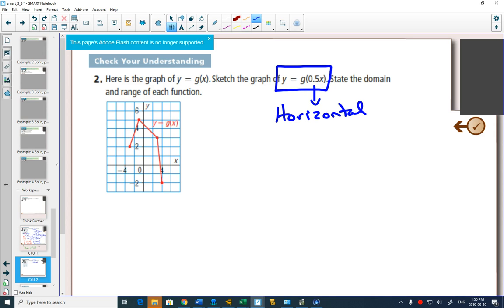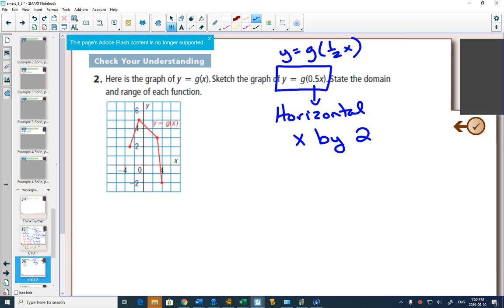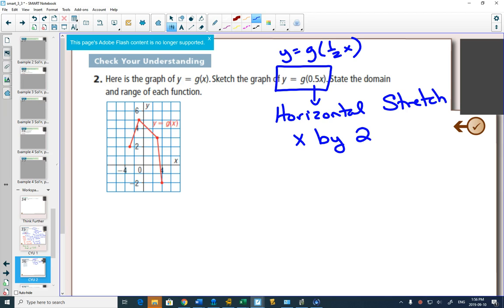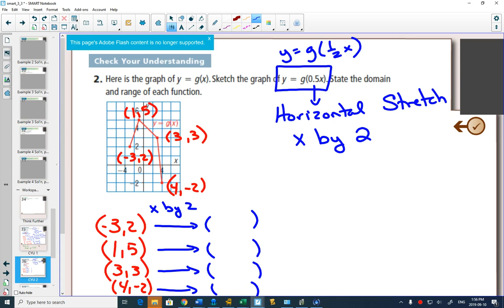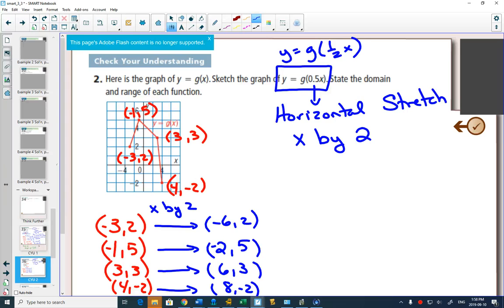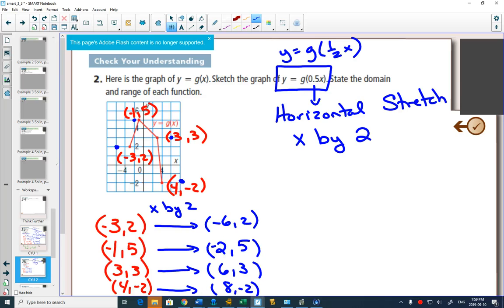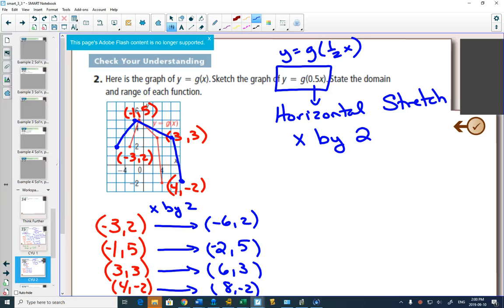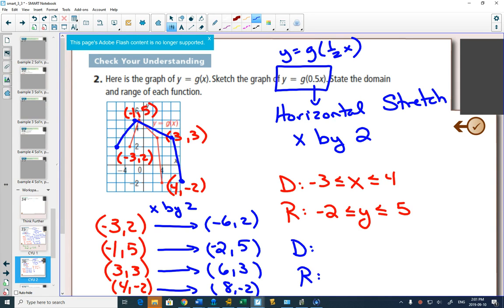40SP 3 3 Example 2